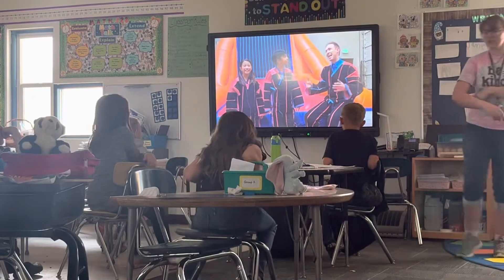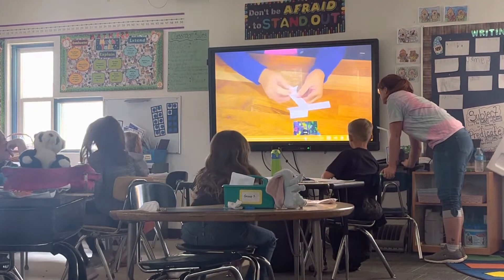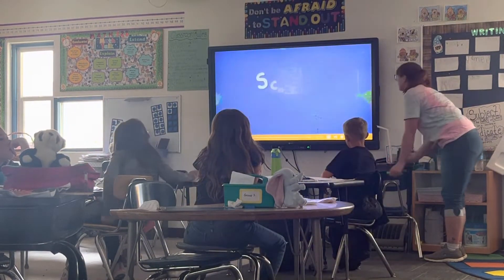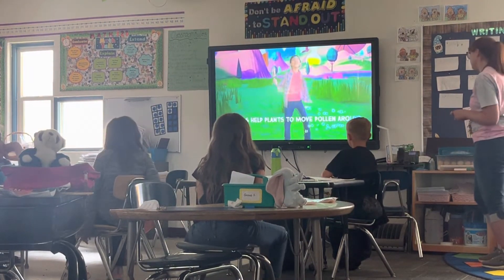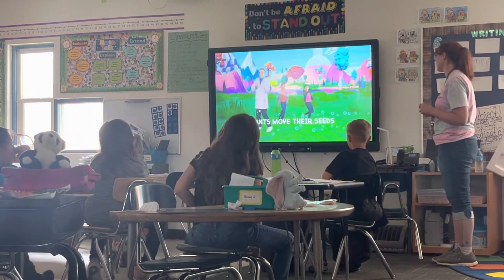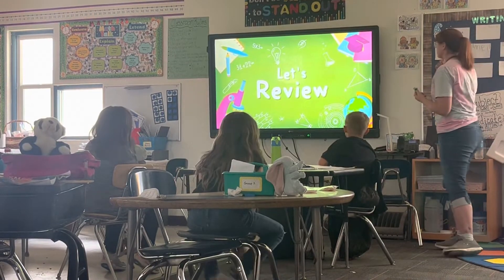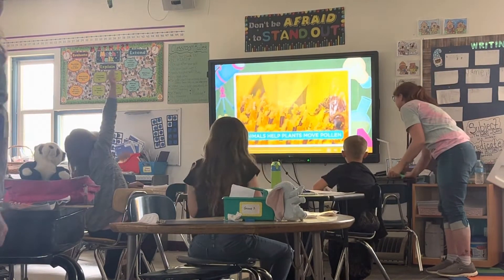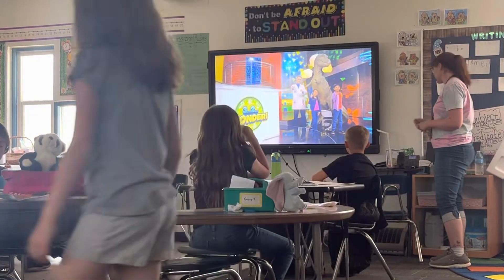Seed dispersal lesson 3